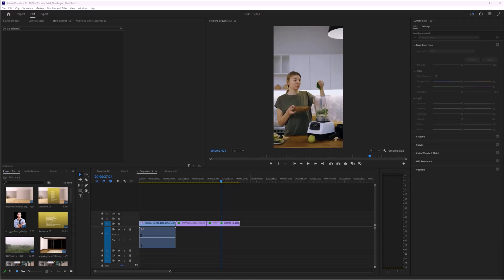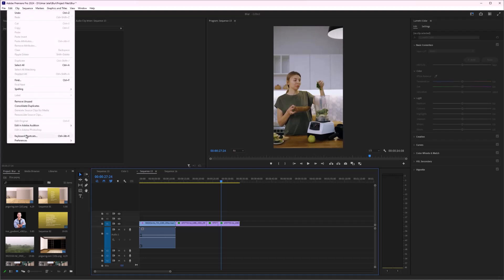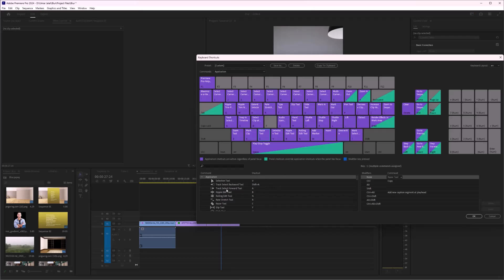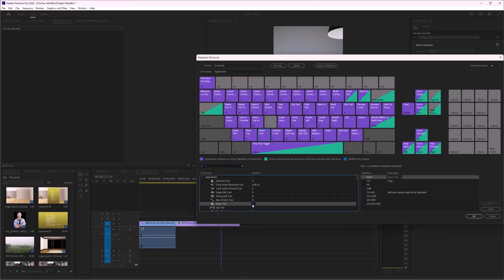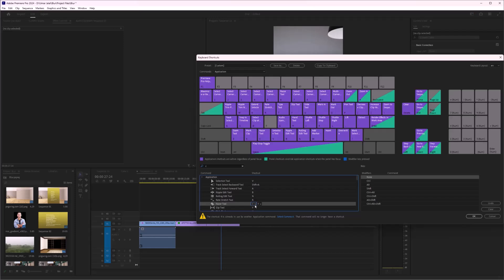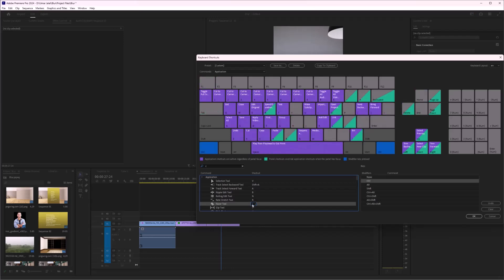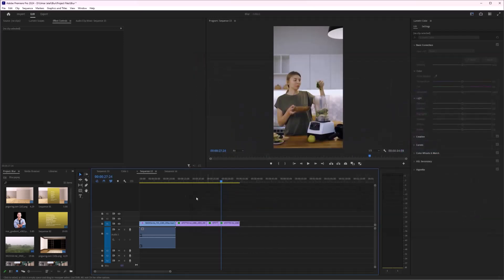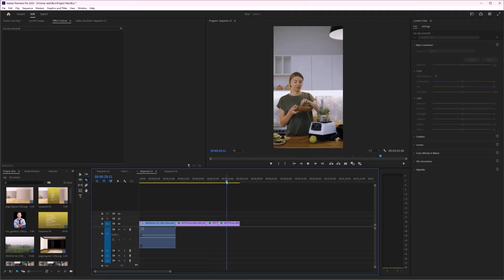How to Change Keyboard Shortcuts in Adobe Premiere 2024 | Custom Shortcut Key Premiere Pro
In this video, you'll learn how to change keyboard shortcuts in Adobe Premiere 2024. Are you looking to customize your workflow by setting up personalized shortcuts in Premiere Pro? If you're a beginner, this tutorial will guide you through the basics of modifying keyboard shortcuts to streamline your editing process.
We’ll walk you through the steps to customize your shortcuts and enhance your efficiency in Premiere Pro.

In this tutorial, you will learn about:
- How to Change Keyboard Shortcuts in Adobe Premiere 2024
- Custom Shortcut Key Premiere Pro
- Techniques for optimizing your editing workflow with custom shortcuts

Whether you're just starting or aiming to improve your editing efficiency, mastering these techniques will help you fully utilize Adobe Premiere Pro’s features. If you’re new to our channel or Adobe Premiere Pro, check out our previous videos for detailed guides and foundational insights.